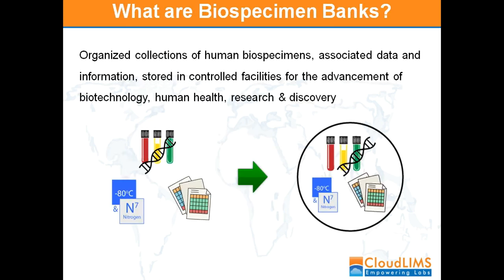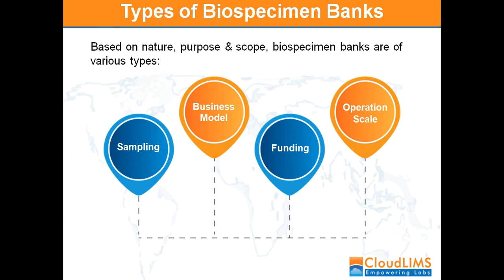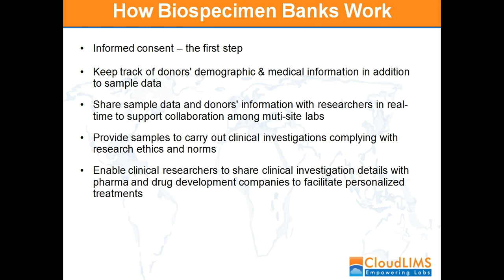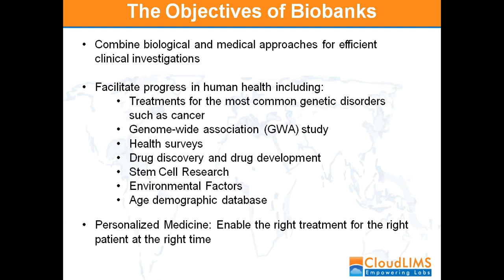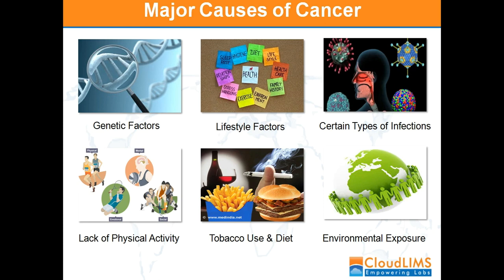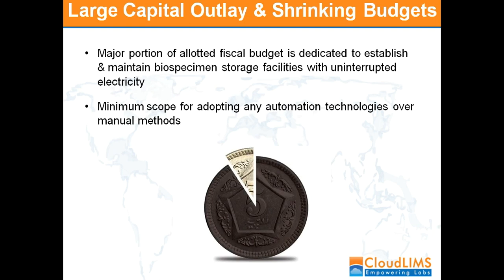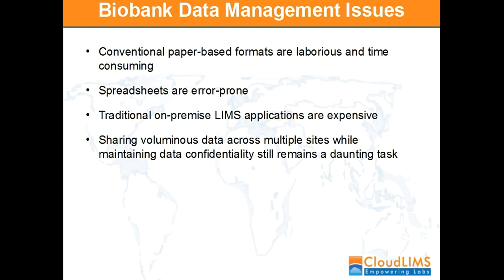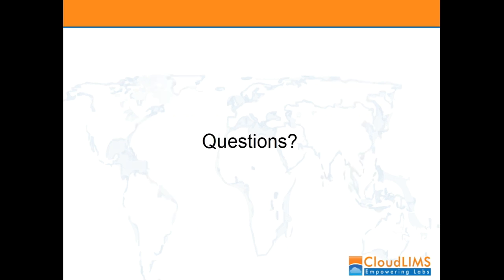LIMS Webinar: Role of Biobanks: Challenges and Opportunities in Cancer Research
CloudLIMS.com and Rajiv Gandhi Cancer Institute and Research Center, India organized a live webinar. The webinar provided valuable information about the challenges and opportunities faced by biorepositories and research labs by focusing on the role of biobanking in facilitating high-quality cancer research that helps enhance health and well-being.

Watch now to understand:
1. Why is Biobanking Imperative for the Progress of Clinical Research?
2. How to Overcome Challenges with Biobank Data Management?
3. Affordable Cloud-based Tools for Efficient Biobanking